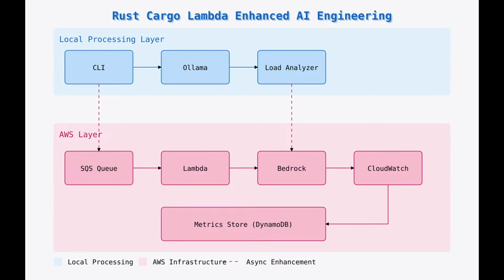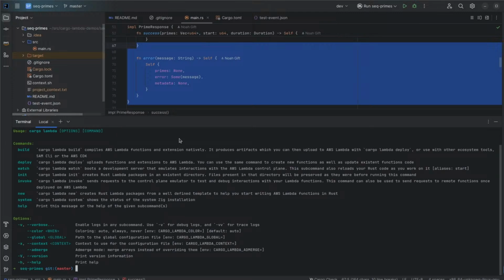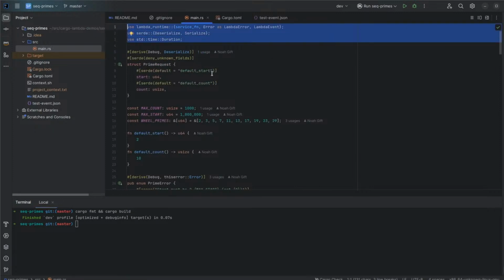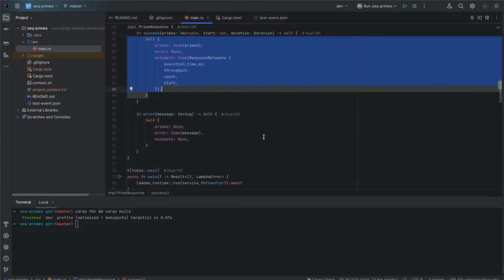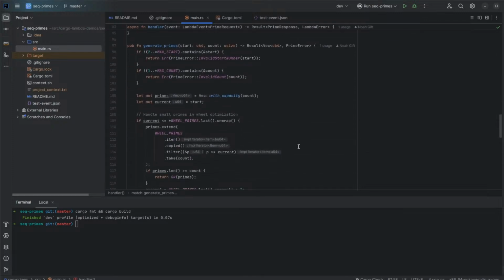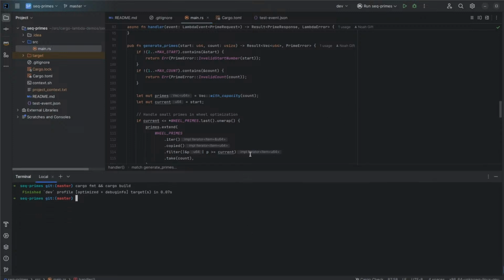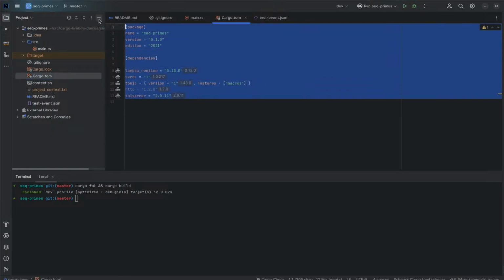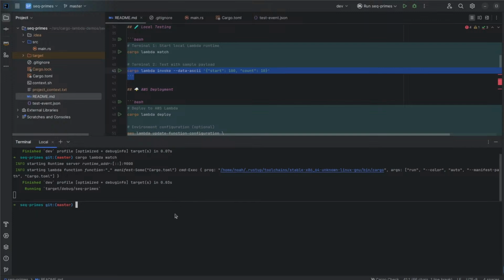Cargo Lambda Rust Serverless Challenge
Take the Pragmatic AI Labs AI Engineering Capstone Challenge

* Prime Numbers with Rust Lambda